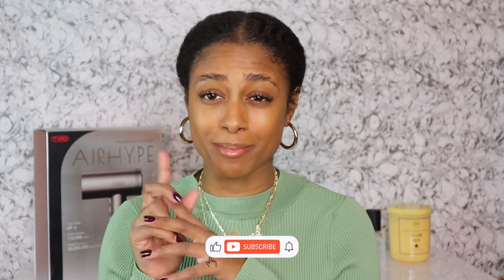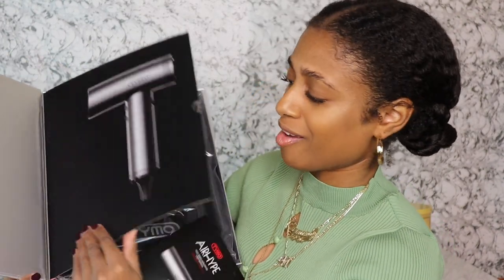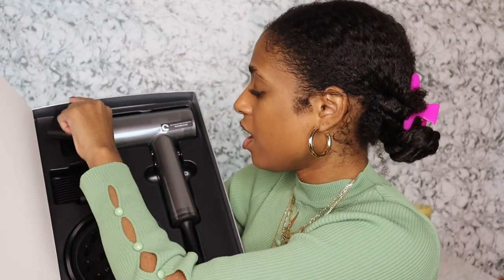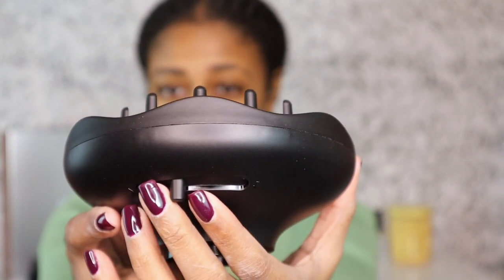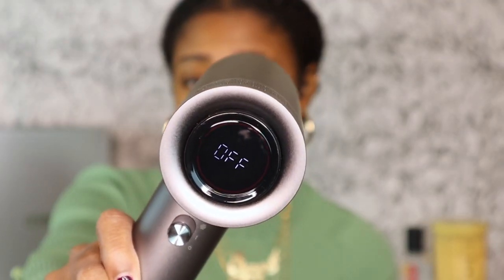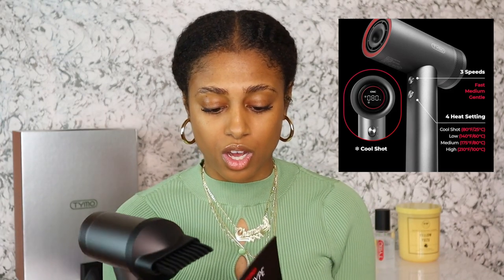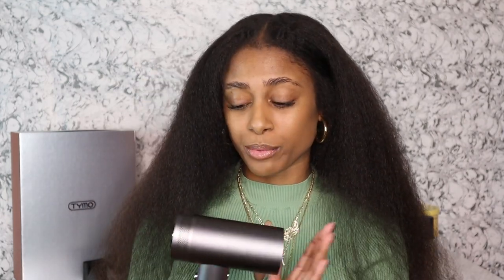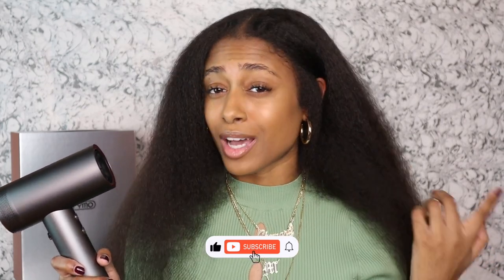My UPDATED Blow Out Routine using TYMO AIRHYPE |a Dyson SupersonicDupe!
YALL...TYMO DID IT AGAIN! MEET THE NEW TYMO AIRHYPE😍

Hey Yall! I hope yall enjoyed todays video! I wanted to give yall an updated video on my blowout  routine with my new blowdryer! Dyson DEF has some competition because this thing can hold its own. Not only is she sleek & stylish but she got the job done while still leaving my hair flowy, soft & silky to the touch.

Valid Until: 31st Jan 2023

Valid Until: 3rd Feb 2023

Liquid Biotin:
10,000 mcg Liquid Biotin
5,000 mcg Liquid Biotin